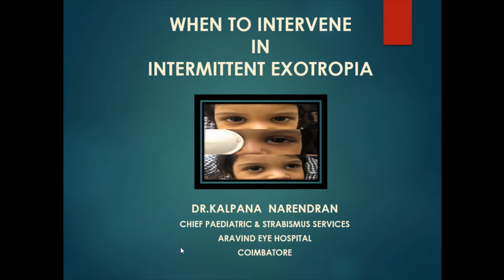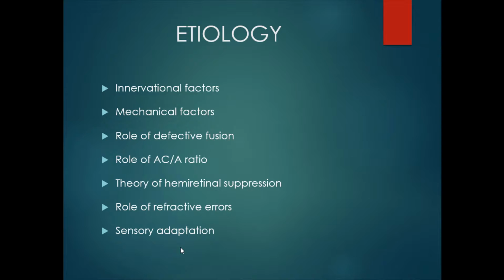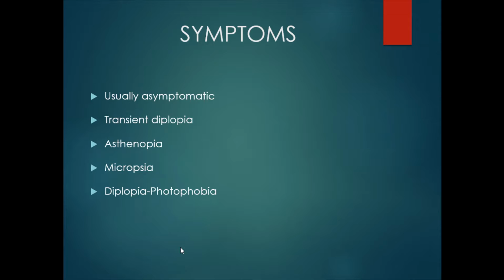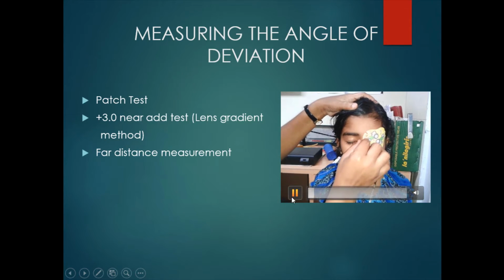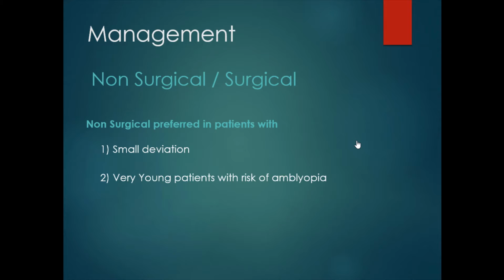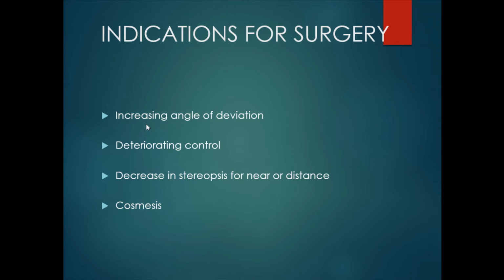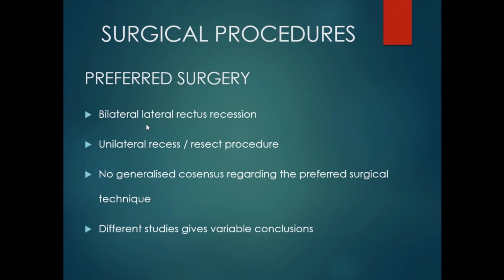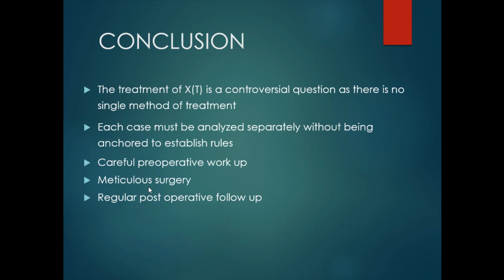When to Intervene in Intermittent Exotropia - Dr. Kalpana Narendran